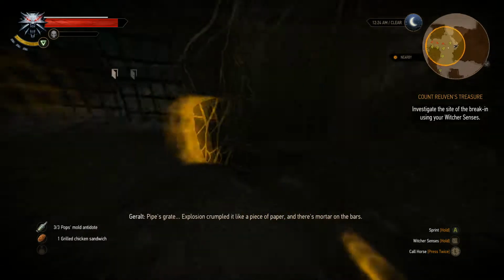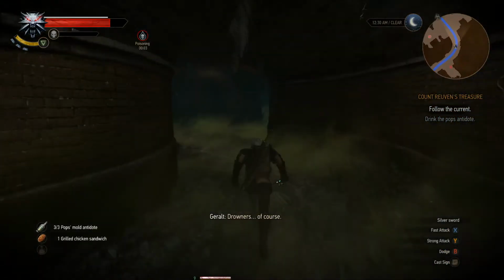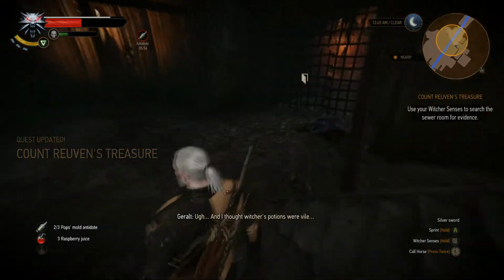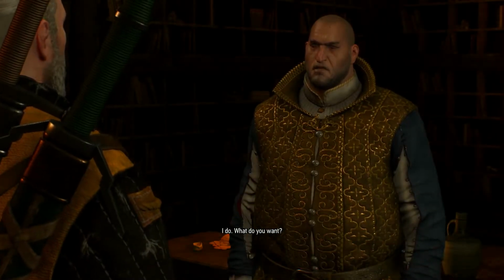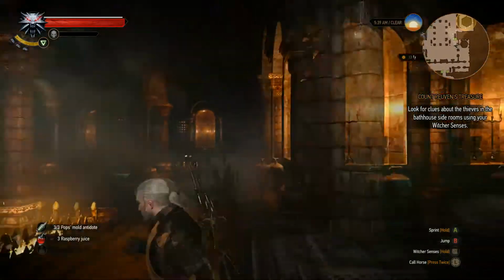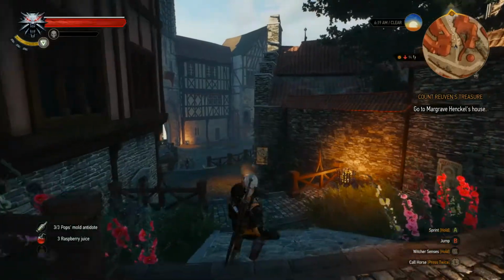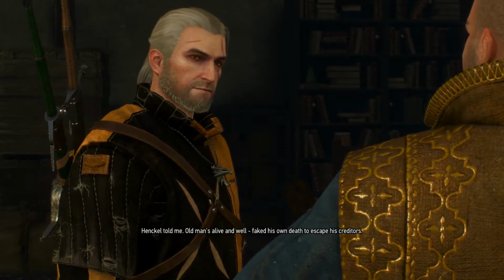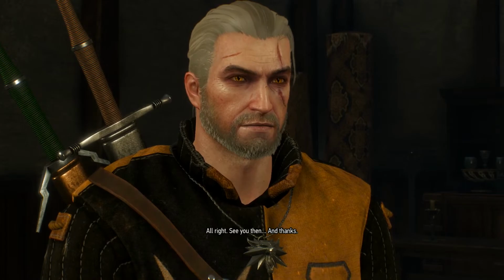The Witcher 3 Wild Hunt Gameplay Walkthrough Part 38 - Count Reuven's Treasure (PC)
PSN: ImRustHD
Xbox: ImRustHD xD
Steam: ImRustHD

The Witcher 3: Wild Hunt is an action role-playing video game set in an open world environment, developed by Polish video game developer CD Projekt RED and released for Microsoft Windows, PlayStation 4, and Xbox One.

The Witcher 3: Wild Hunt concludes the story of the witcher Geralt of Rivia, the series' protagonist, whose story to date has been covered in the previous versions. Continuing from The Witcher 2, the ones who sought to use Geralt are now gone. Geralt seeks to embark on a new and personal mission, whilst the world order itself is coming to a change. Geralt's new mission comes in dark times as the mysterious and otherworldly army known as the Wild Hunt invades the Northern Kingdoms, leaving only blood soaked earth and fiery ruin in its wake; and it seems the Witcher is the key to stopping their cataclysmic rampage.